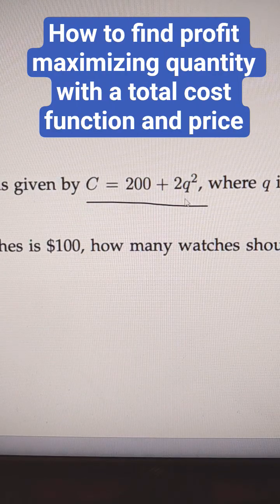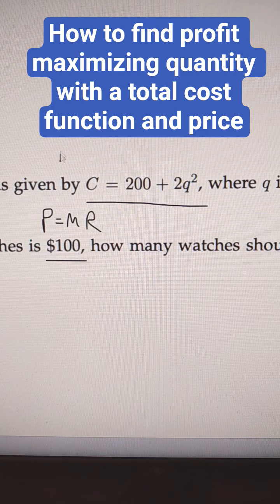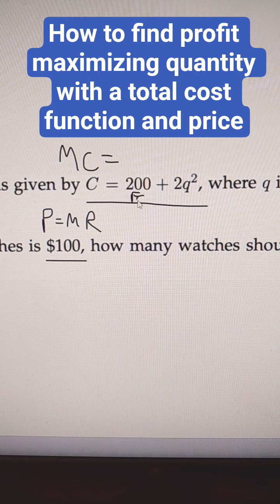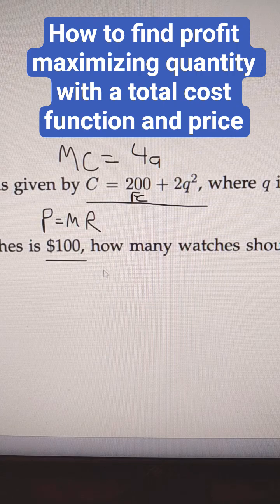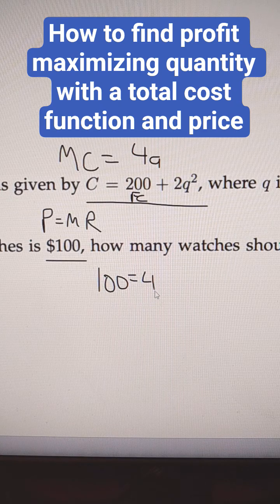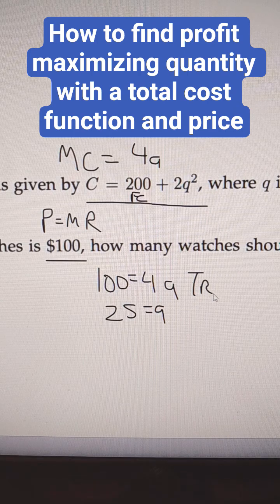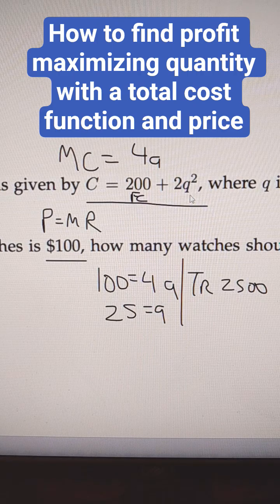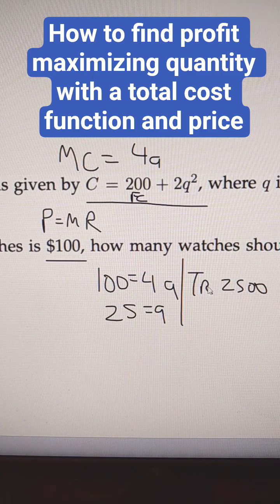How to find profit maximizing quantity with a total cost function and price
Your cost of production is given by C = 200 + 2q2, where q is the level of output and C is
total cost.

(a) If the price of watches is $100, how many watches should you produce to maximize
profit?